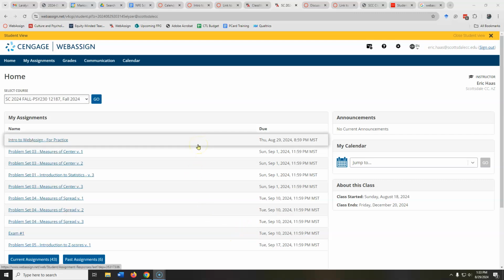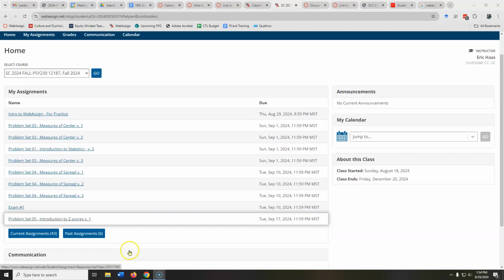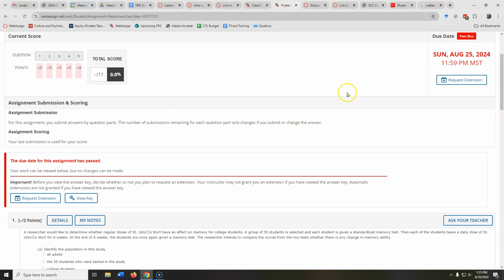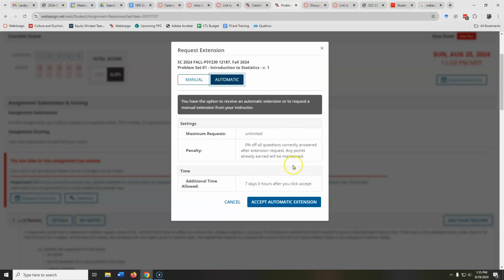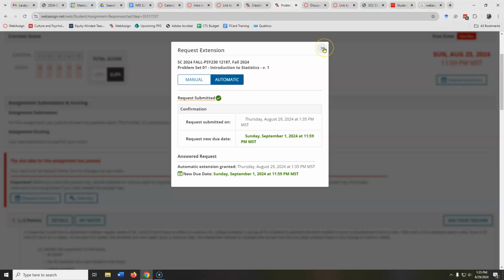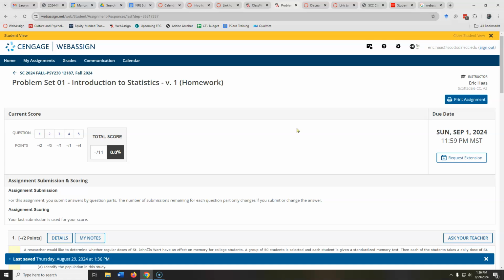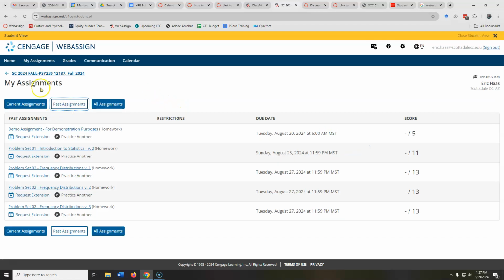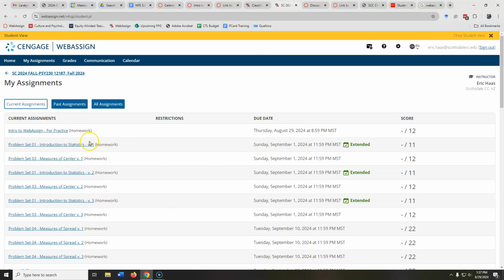Automatic Extensions in WebAssign